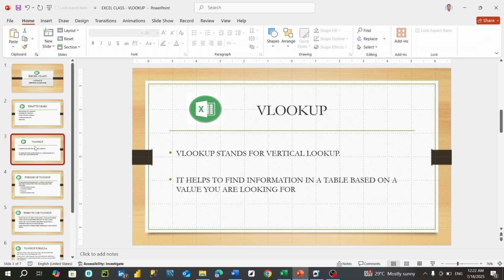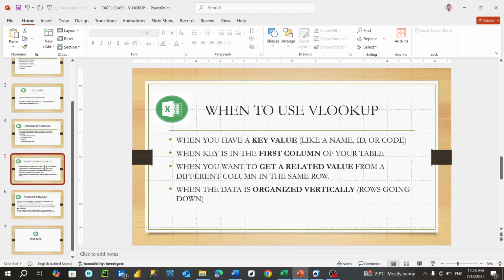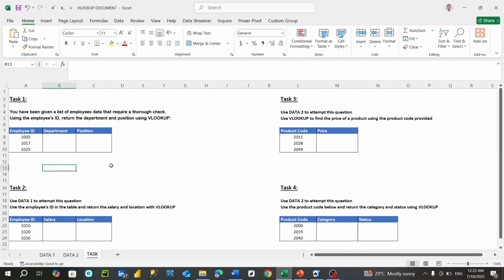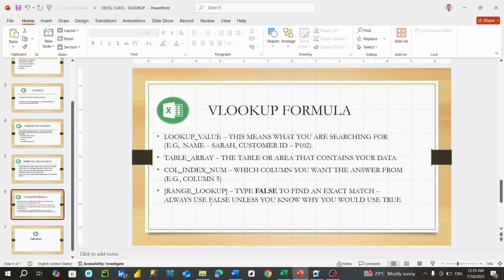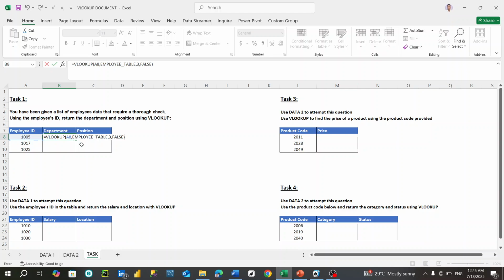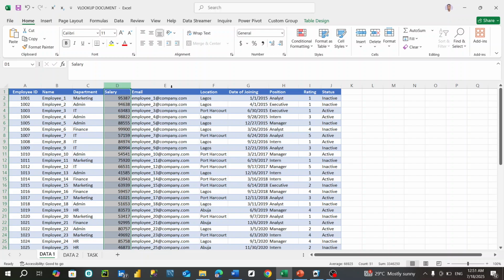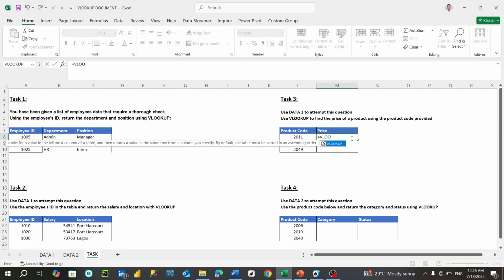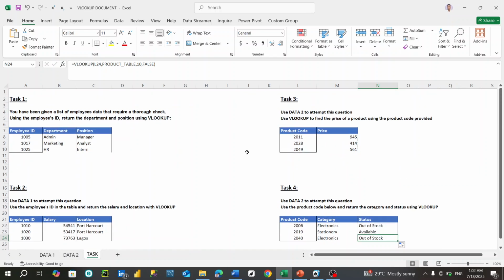👉 Learn VLOOKUP Fast – Excel Formula Tutorial for Beginners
Want to master the VLOOKUP function in just minutes? This step-by-step tutorial will teach you how to use VLOOKUP in Excel like a pro – even if you're a beginner!

The correct VLOOKUP formula

A practical example with real data

Excel can feel confusing at first, but this video breaks it down so it’s simple and easy to follow.